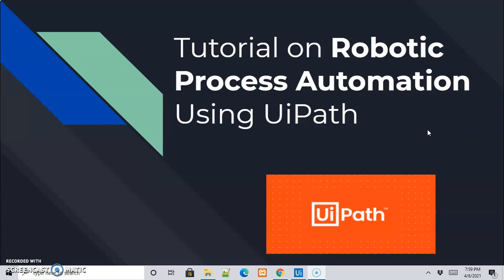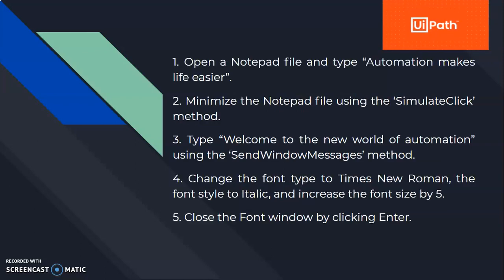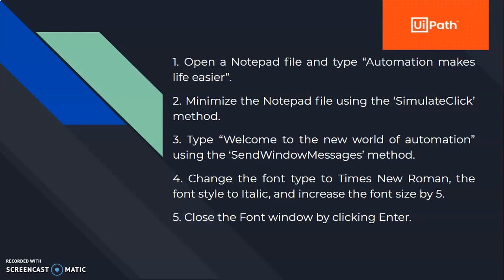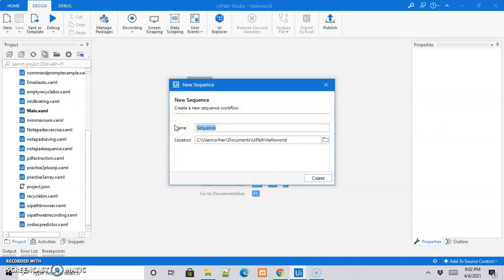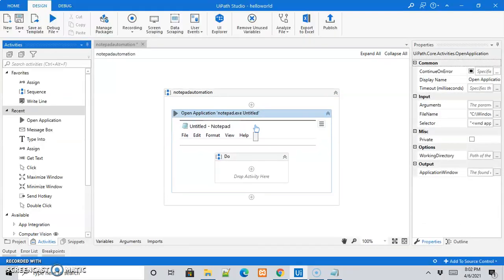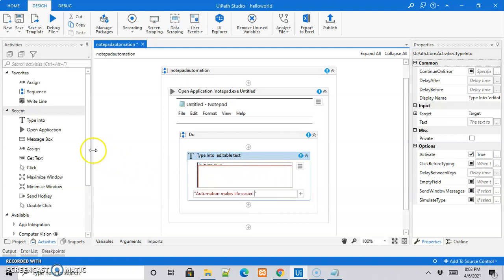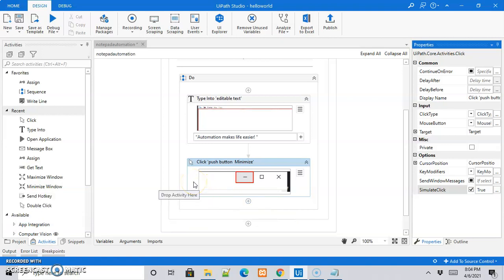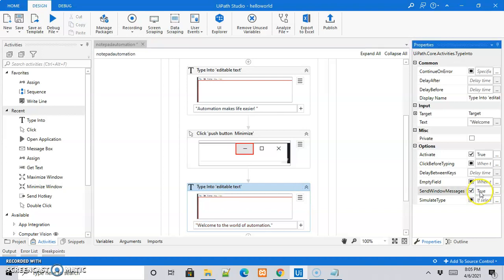Tutorial on RPA Using UiPath | Example -5 | Notepad Automation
The Workflow is about automating the notepad application with 3 different ways inputting  the data in UiPath. Default method , SendWindowMessages method and Simulate Type/Click Methods are the input methods. Each of them have got there own compatibility and speed  of execution. Default method has got more compatibility and less speed Whereas, Simulate Type/Click has got less compatibility and more speed. This will make automation task easier and faster.